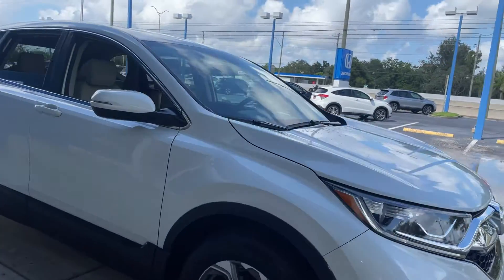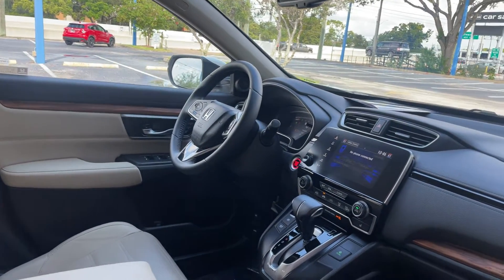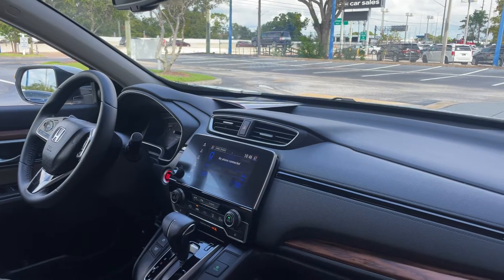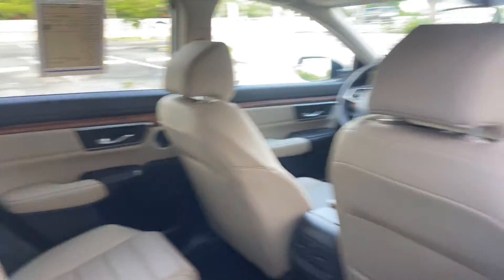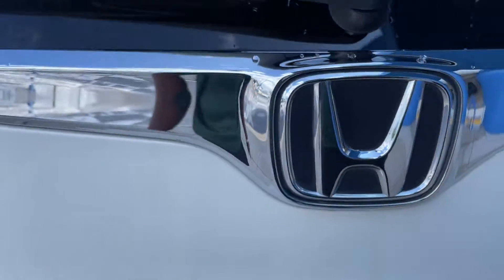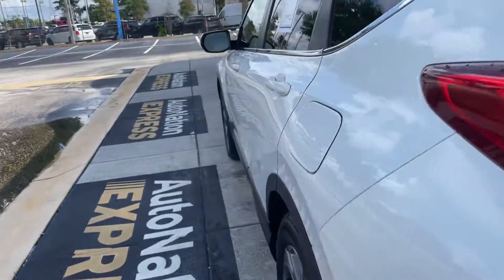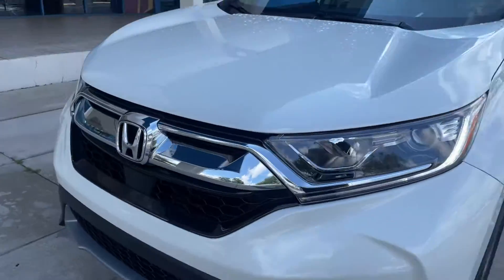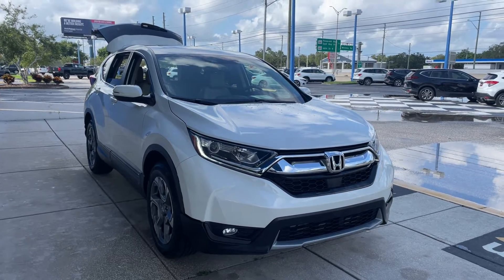2018 Honda CR-V EX-L SUV White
Stock # JH518685

1.5l I-4